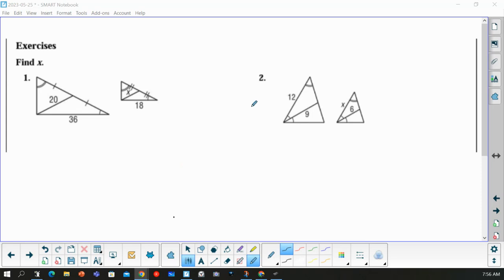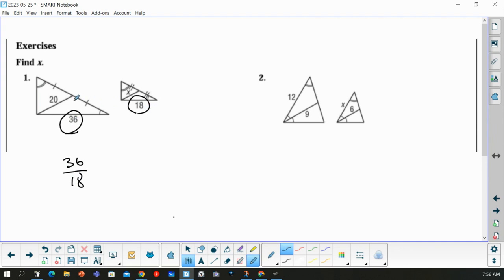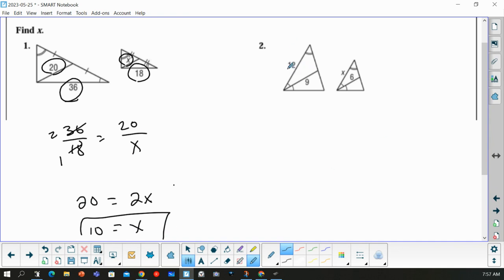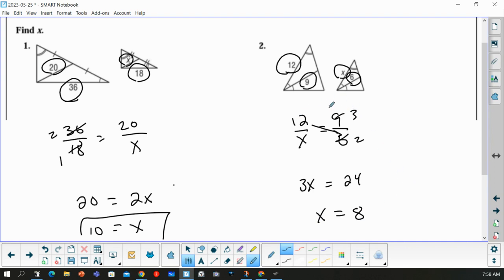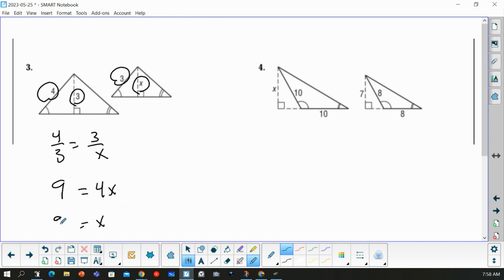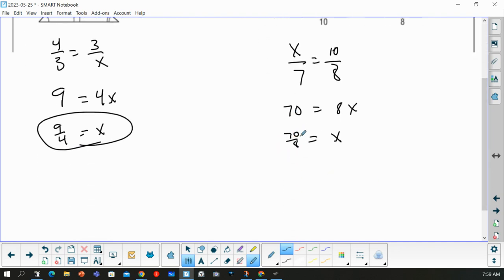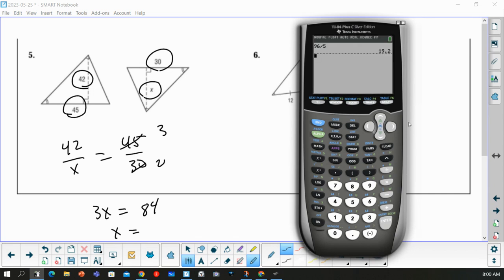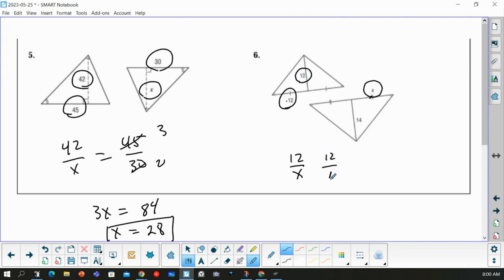Lesson 6 Parts of Similar Triangles Part 1 Exercises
Lesson 6 Parts of Similar Triangles
Part 1
Exercises